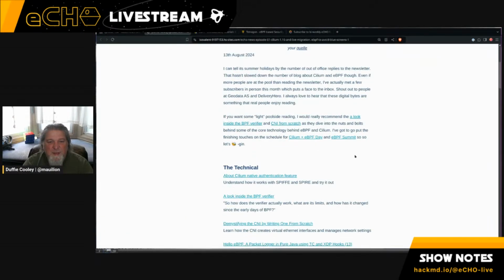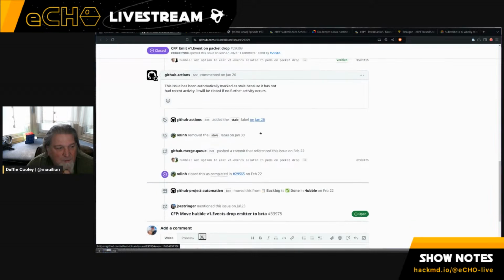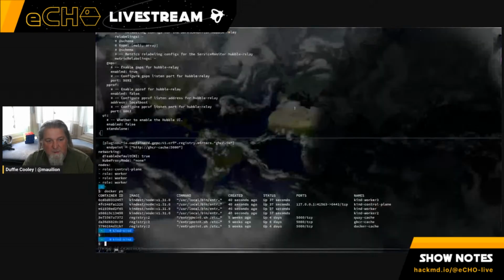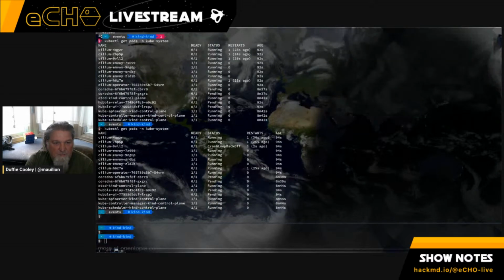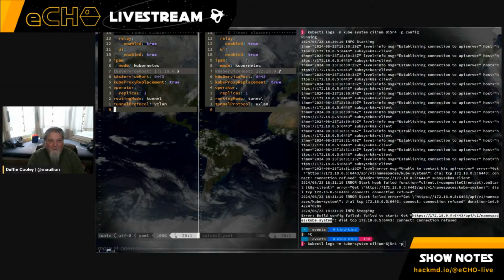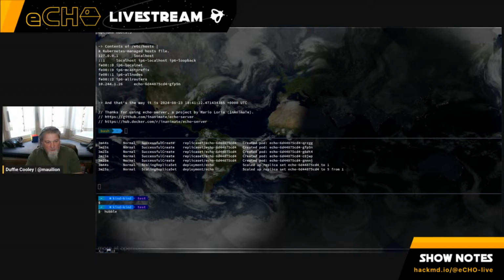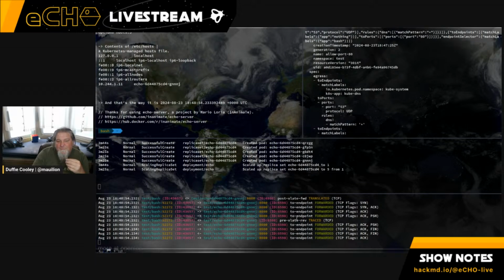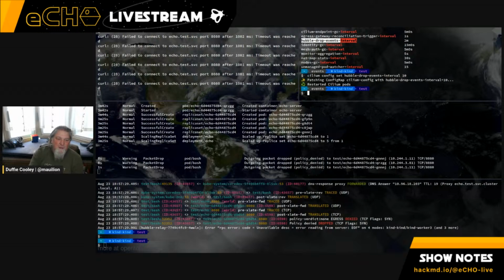eCHO Episode 150: Packet Drop Events in Cilium 1.16